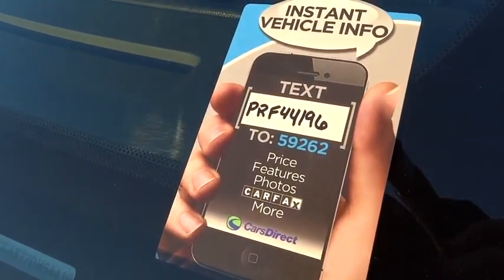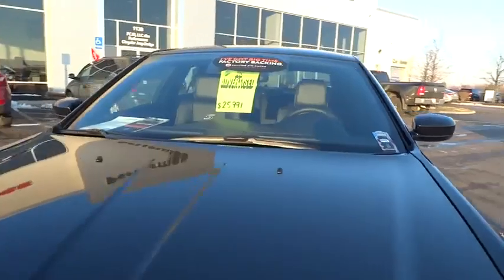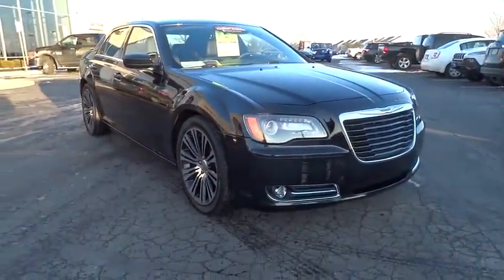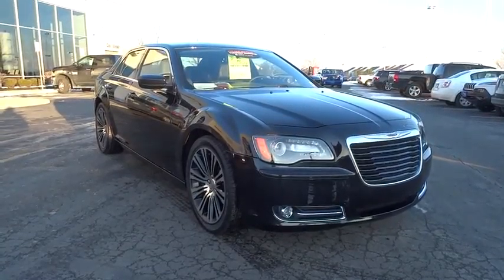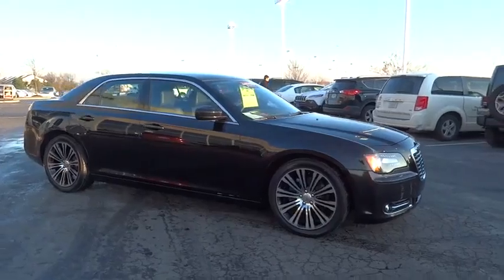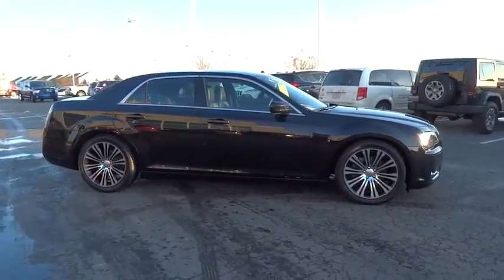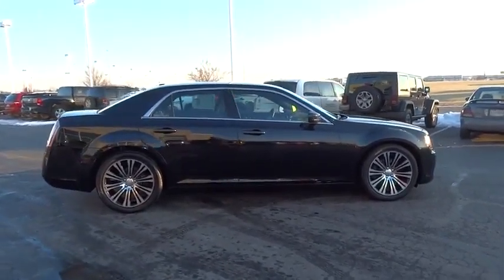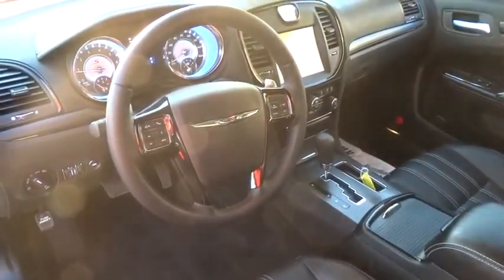2013 Chrysler 300 Columbus, Hilliard, Dublin, London, Springfield, OH DH644196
2013 Chrysler 300

Performance CDJ
1130 Automall Dr.

ONE OWNER and CLEAN CARFAX. Quick Order Package 29G. Runs like a top. Delivering pleasure trips daily. brbrSet down the mouse because this stunning-looking 2013 Chrysler 300 is the one-owner car you've been hunting for.